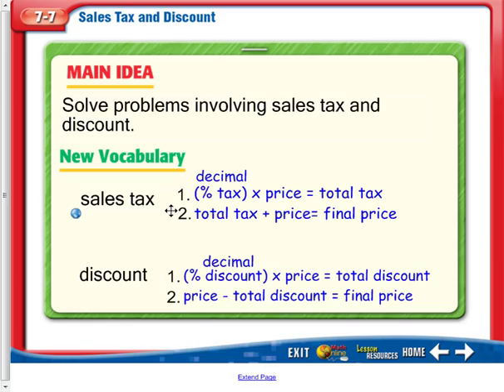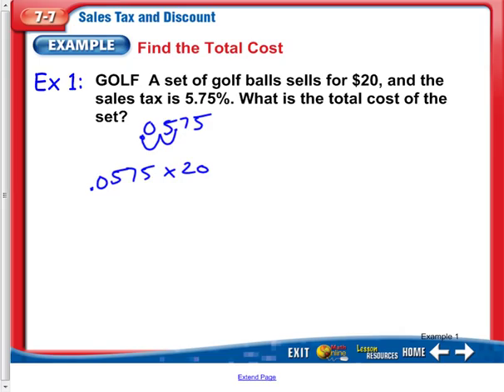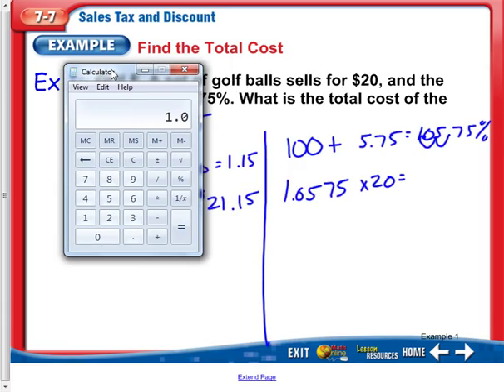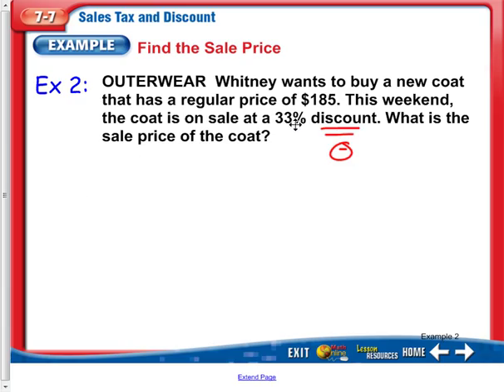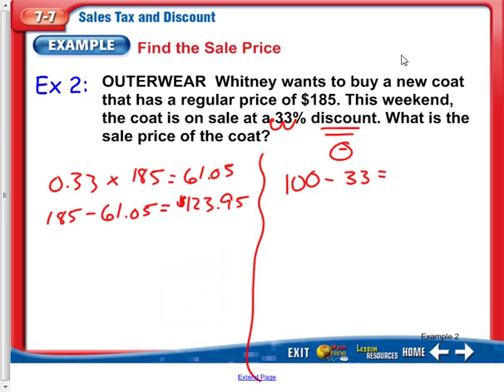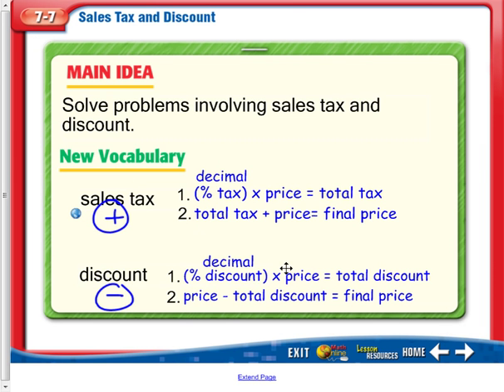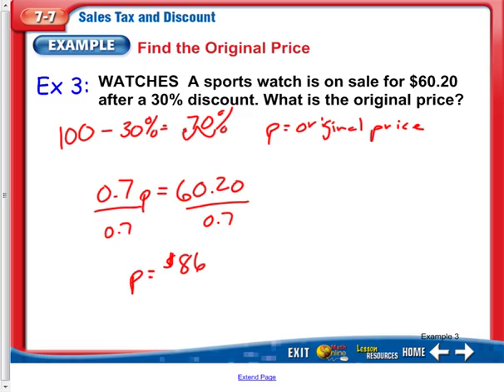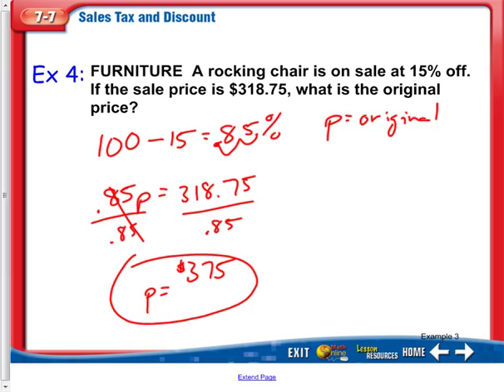7-7: Sales Tax and Discount